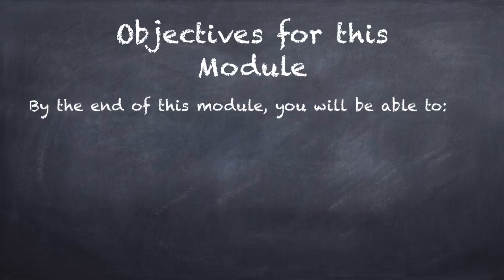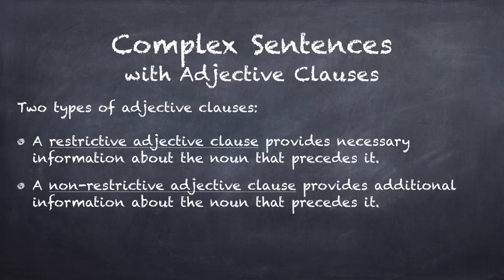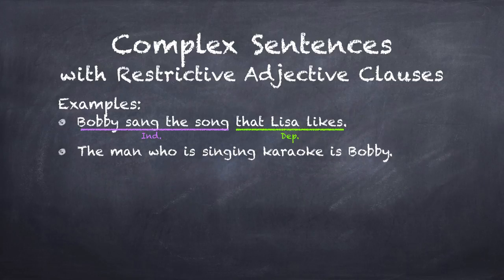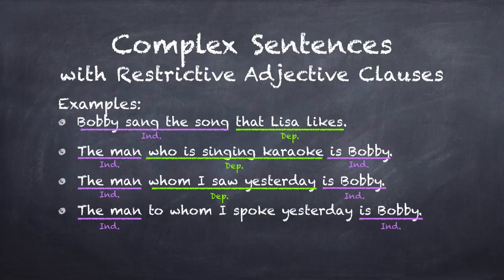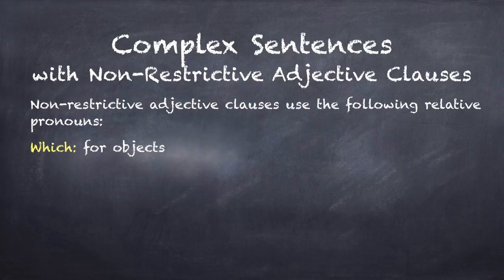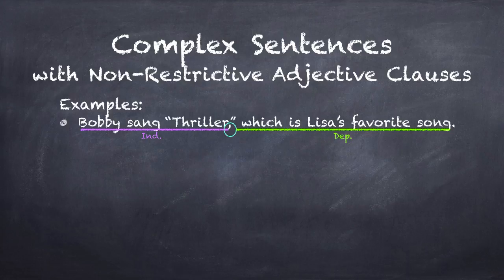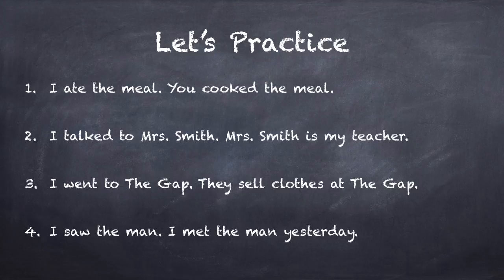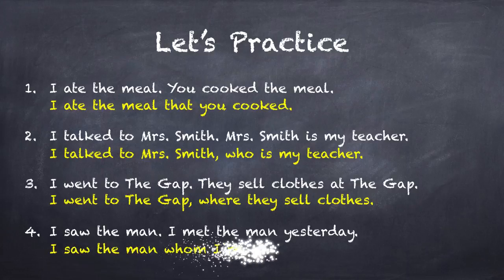Sentence Structure Module 4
Quick Tips for Academic Success